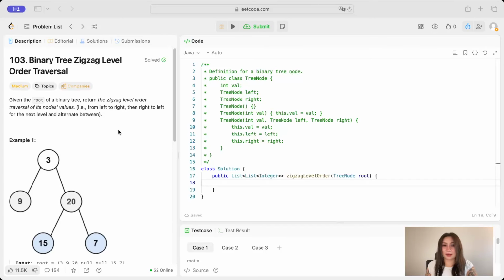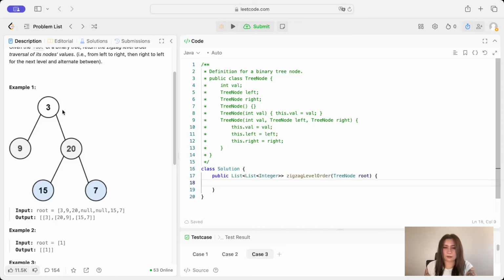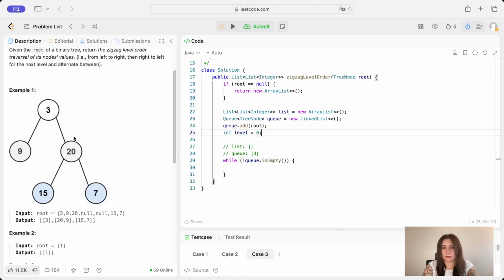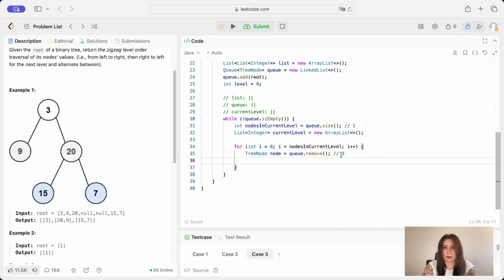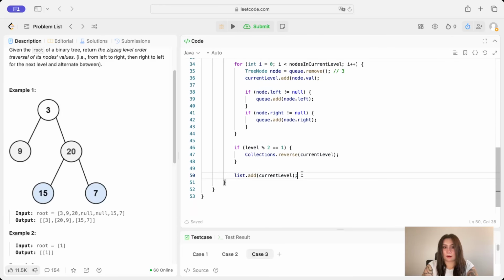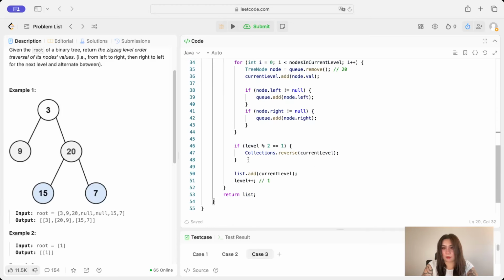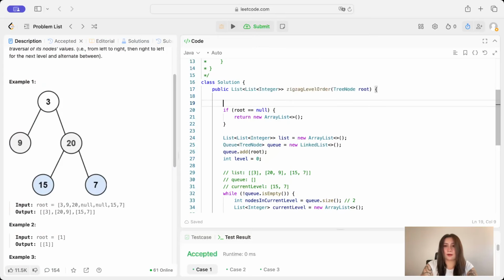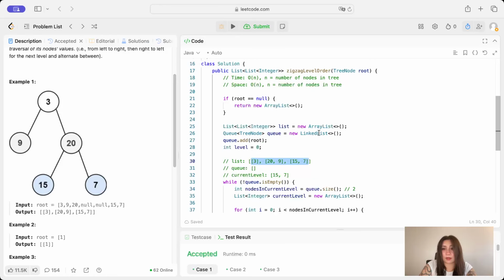Binary Tree Zigzag Level Order Traversal LeetCode - Java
In this video, I solve the "Binary Tree Zigzag Level Order Traversal" LeetCode problem using Java.

Timestamps:
00:00 - Problem
00:52 - Algorithm
01:55 - Solution
10:03 - Big O